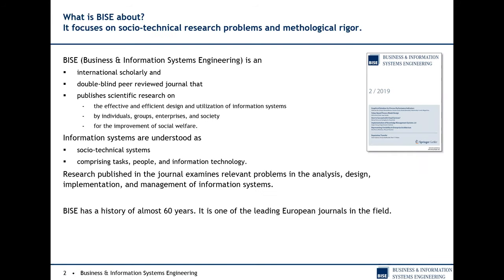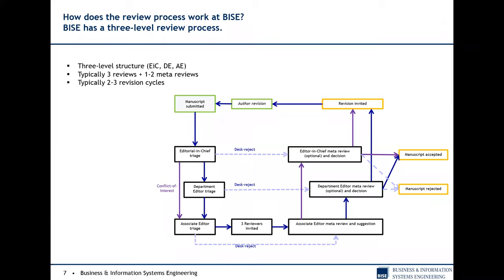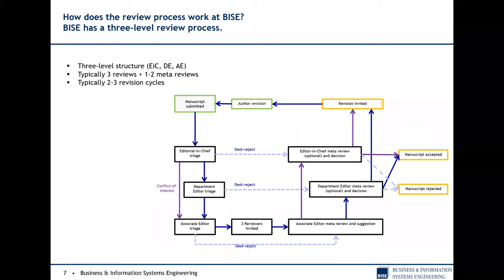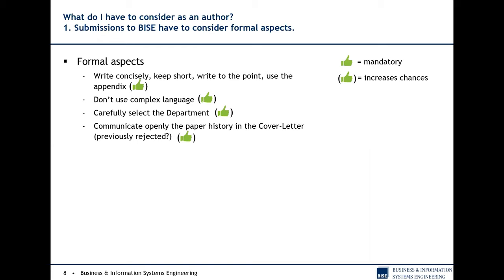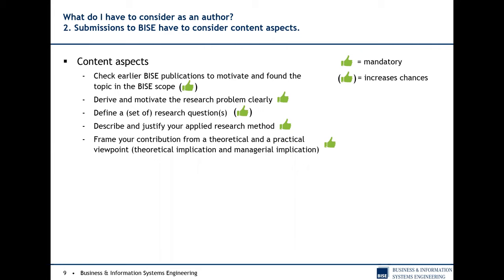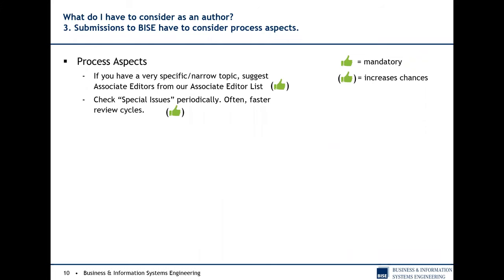Submit your BPM Manuscript to Business & Information Systems Engineering (BISE)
BISE (Business & Information Systems Engineering) is an international scholarly and double-blind peer reviewed journal that publishes scientific research on the effective and efficient design and utilization of information systems by individuals, groups, enterprises, and society for the improvement of social welfare. It has a dedicated BPM Department.

Information systems are understood as socio-technical systems, comprising tasks, people, and information technology.
Research published in the journal examines relevant problems in the analysis, design, implementation, and management of information systems.
BISE has a history of almost 60 years. It is one of the leading European journals in the field.

Why should I submit to BISE?
1. BISE has a rising impact and a diligent review process.
2. BISE accepts different types of papers.
3. BISE has BPM-related Special Issues.

Jan Mendling
Hajo A. Reijers